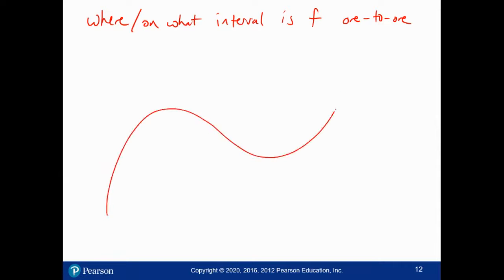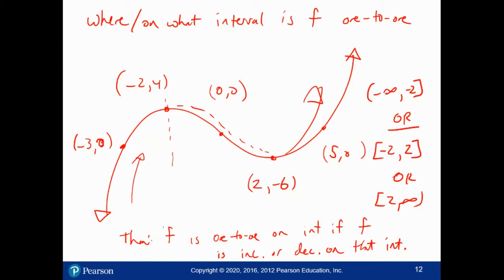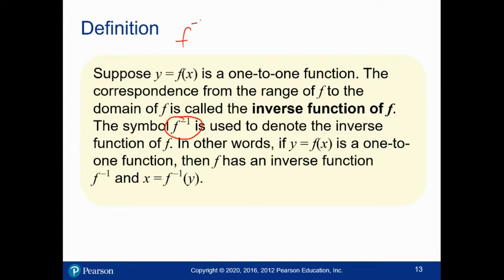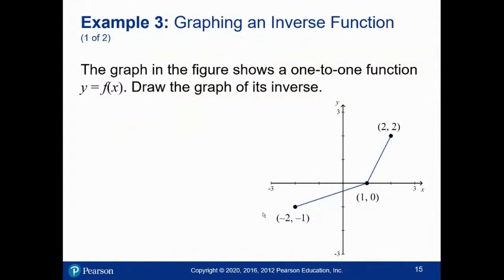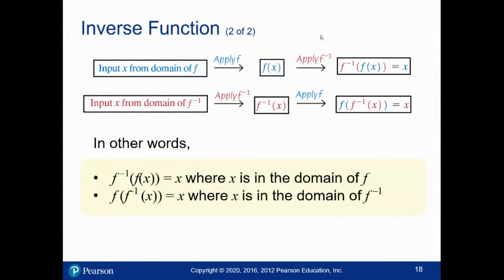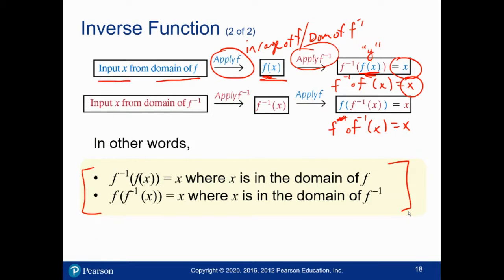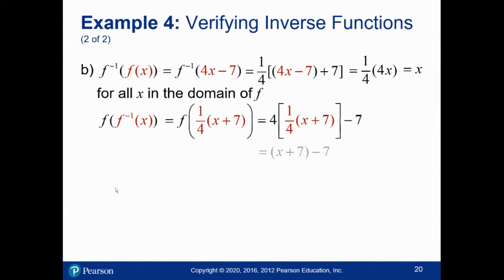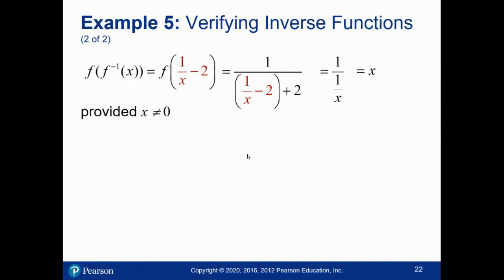MA2090 Precalculus Chapter 5 Section 2 Part 2/4